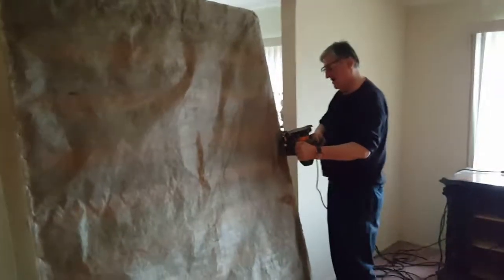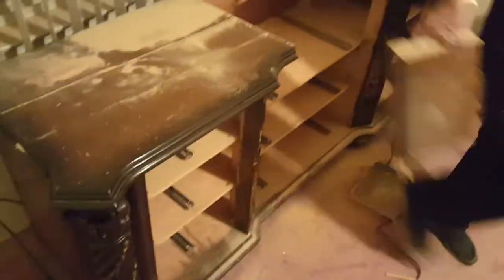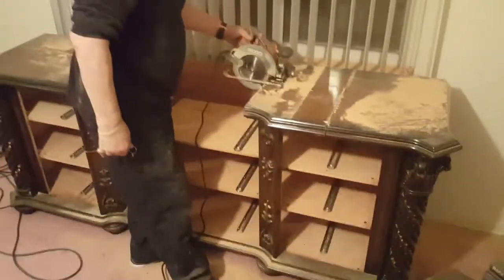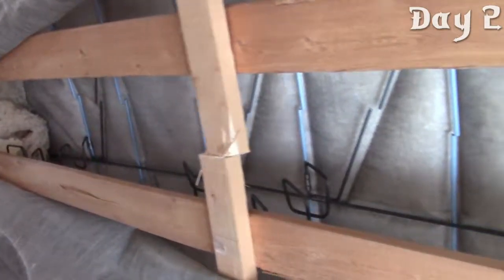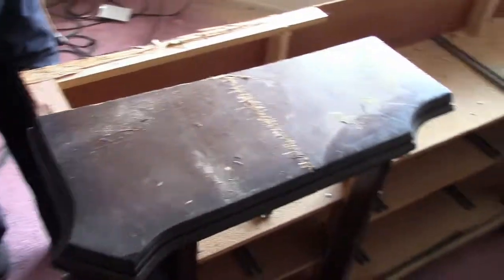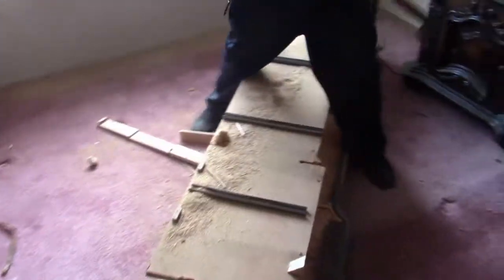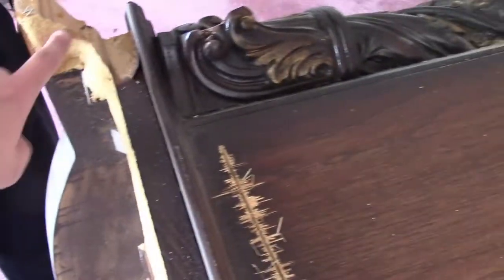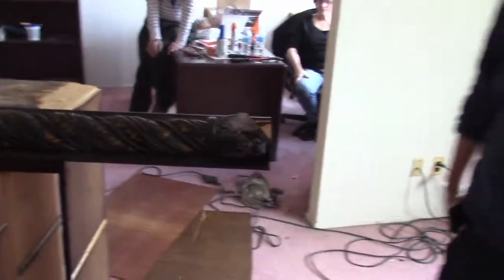A Destructive Start (Vlog)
So we started the moving process by reducing the amount of stuff that we are taking with us. By breaking furniture. Enjoy.